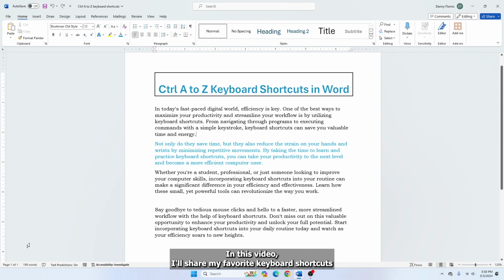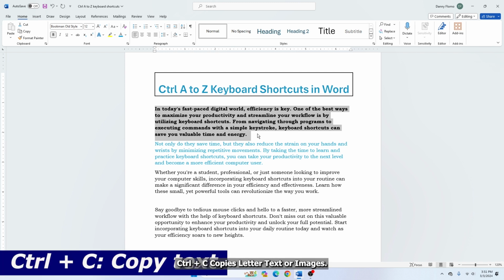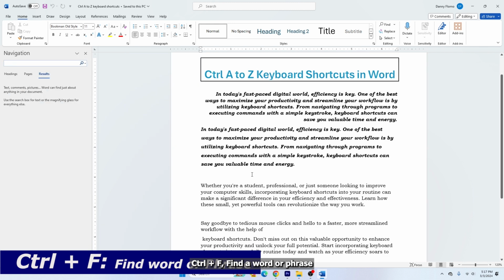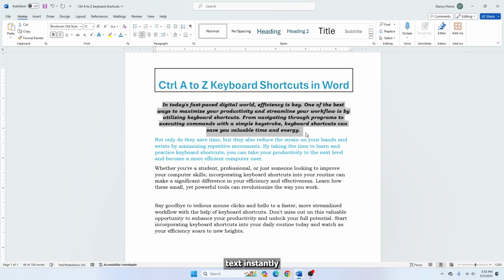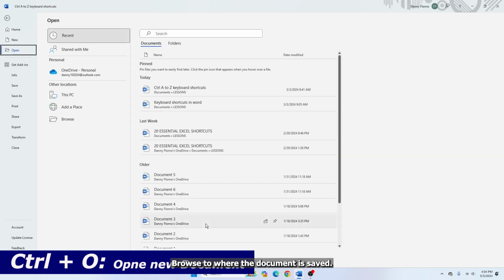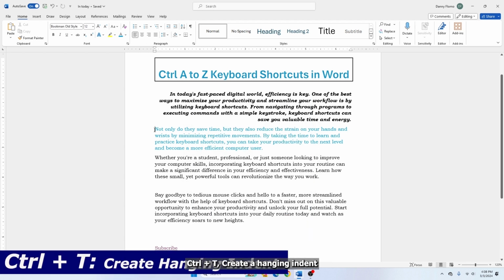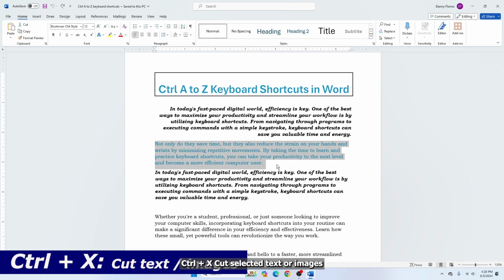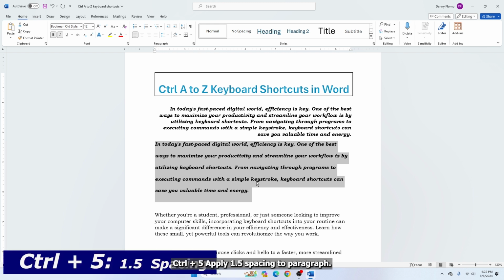CTRL A to Z Shortcut Keys in Word!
Feeling slow in Word? Wish you could work like a pro? In this video I'll share my favorite keyboard shortcuts in word, from Ctrl + A all the way to Z (and even a few bonus goodies)!  You can download my free keyboard shortcut cheat sheet in the description for quick reference!

Why not? it takes a second to do, its free, and really helps me out. Just Click this link 👇👇🙏🙏